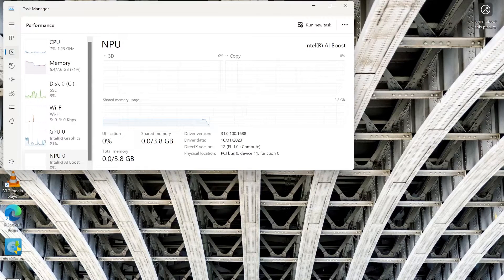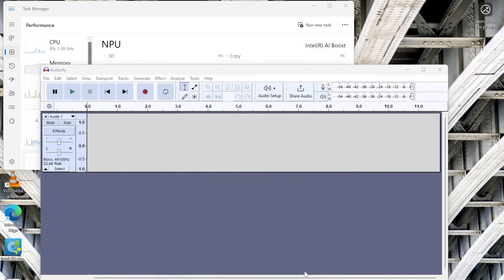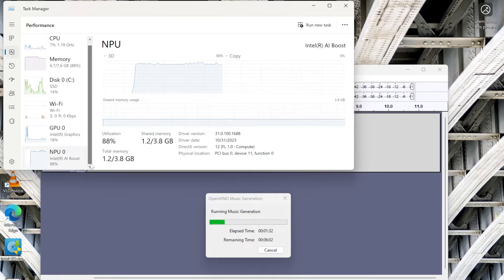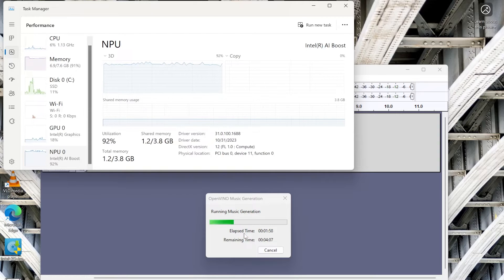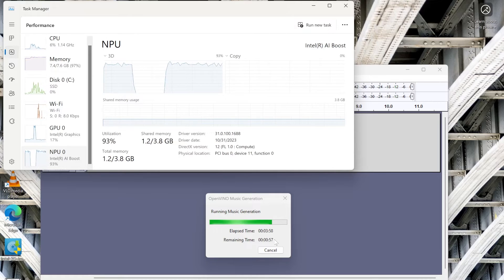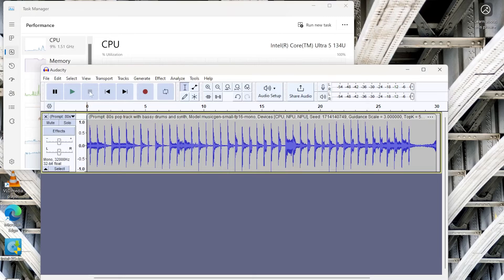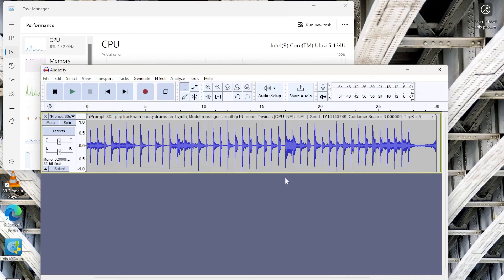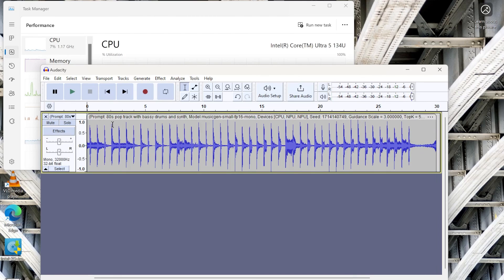Using the Neural Processing Unit + Audacity + OpenVINO AI Music Generation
🤖🎶 Prompt: 80s pop track with bassy drums and synth. 🎹🔥

In this video, I check out the use of the Intel Core Ultra Neural Processing Unit (NPU) + Audacity + OpenVINO Music Generation, and the use of the above prompt.

The result is AI generated music and it's fascinating stuff that needs to be used responsibly!  🎶🚀🔊 🎵🤝